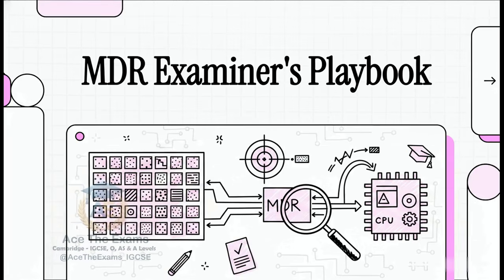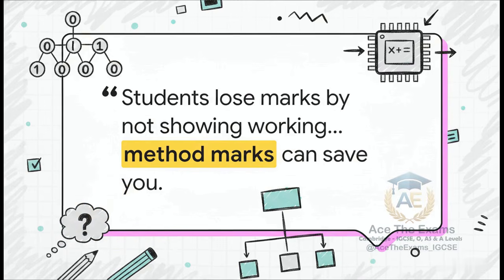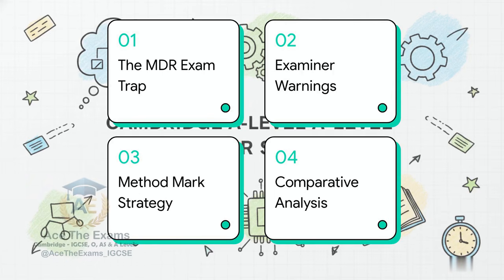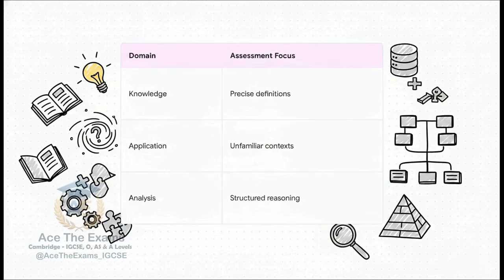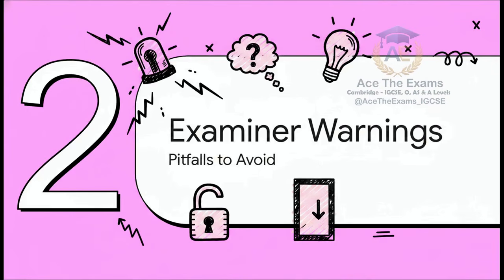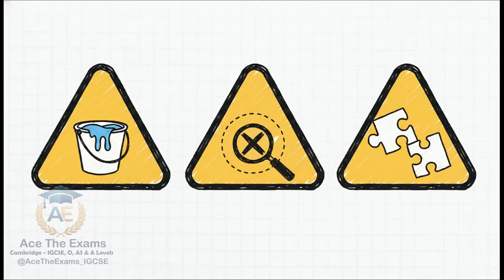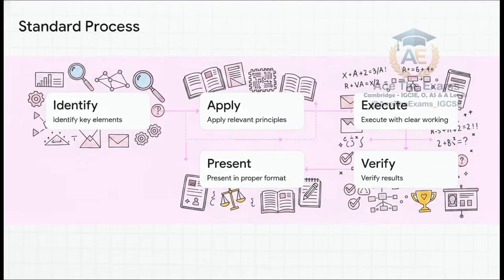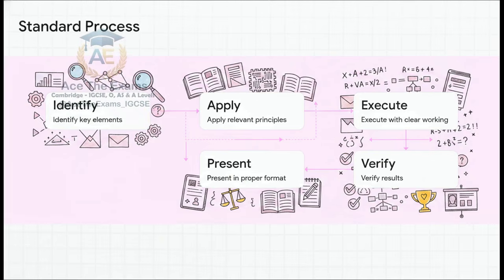Computer Science Special Purpose Registers Memory Data Register Mdr Explained Clearly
Learn computer science special purpose registers memory data register mdr with a clear, syllabus-focused explanation for as and A Level computer science 9618.

Topic: computer science special purpose registers memory data register mdr

Chapters
00:00 Intro
03:11 Section 1
06:22 Section 2
09:33 Section 3